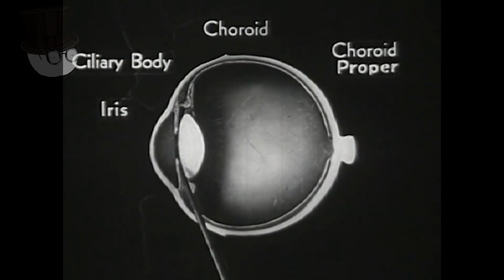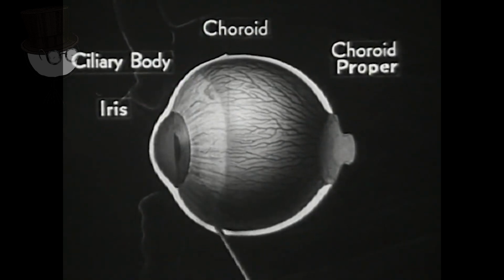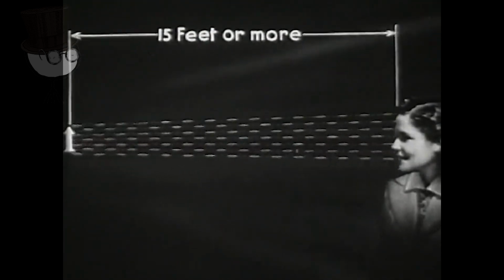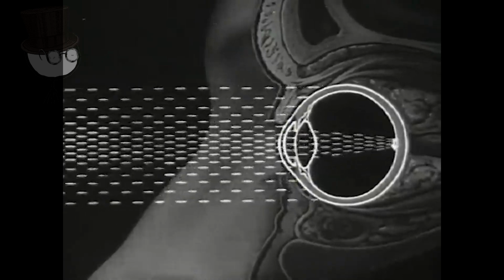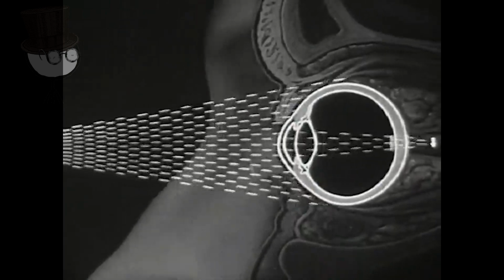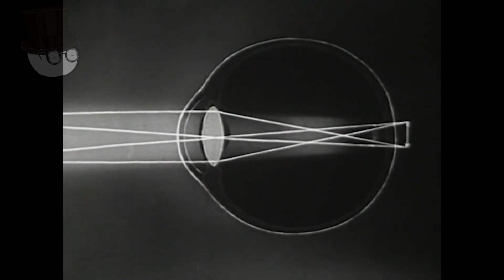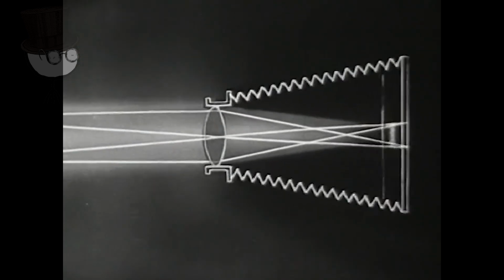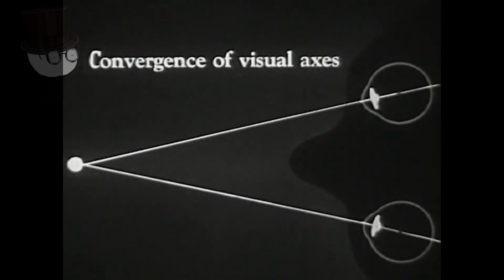How the Eye Functions (1941)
How the Eye Functions (1941) – This visually striking educational film explains the structure and function of the human eye. Using detailed animations, it illustrates how light waves are refracted by the eye’s lens and focused on the retina. The film explores monocular and binocular vision, the mechanics of the lens, and the similarities between the human eye and a motion-picture camera. With surreal imagery and precise anatomical diagrams, How the Eye Functions offers an engaging look at the science of vision.